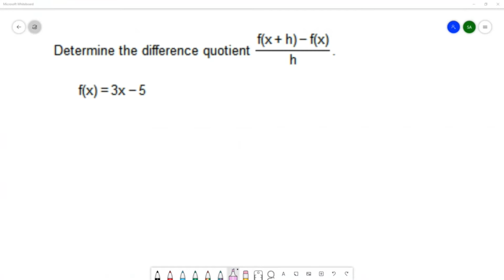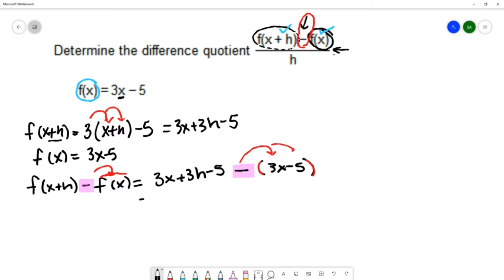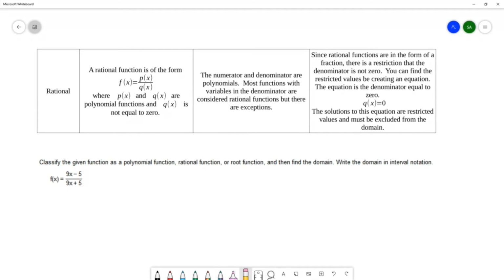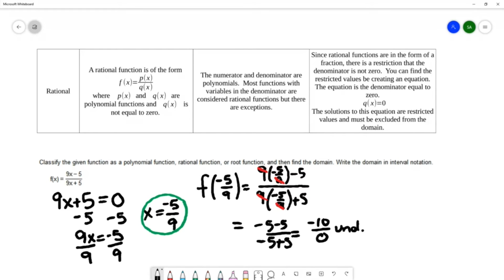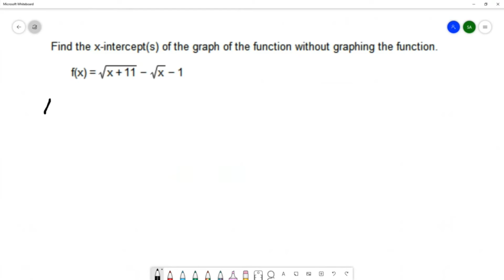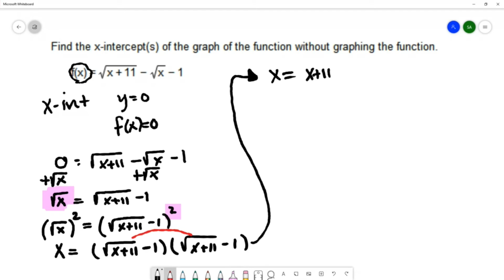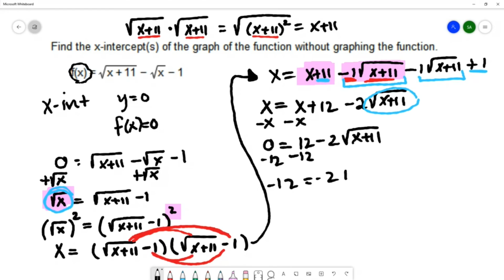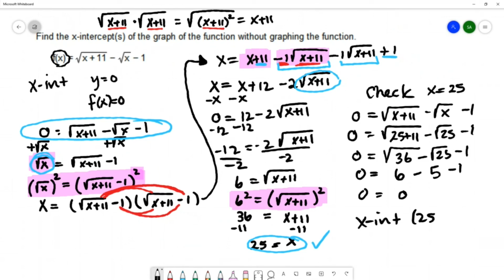MAC1105 Practice Test 1N